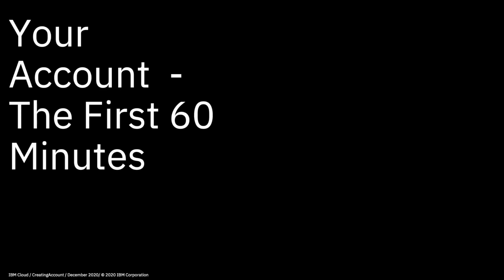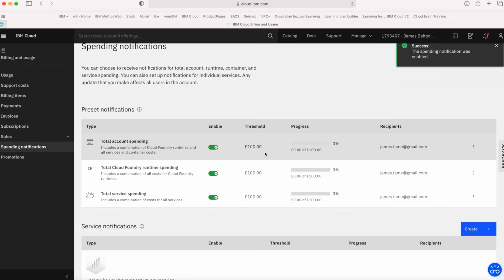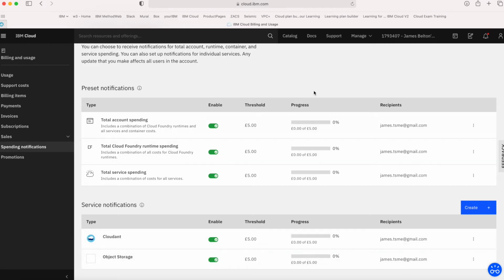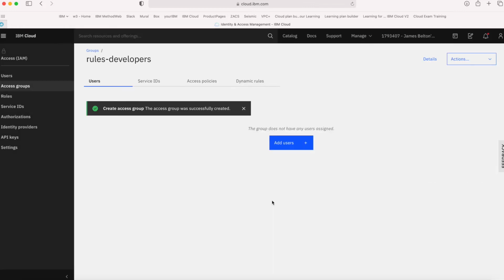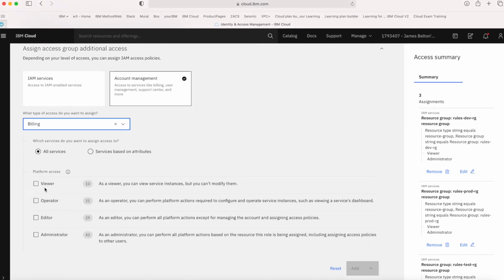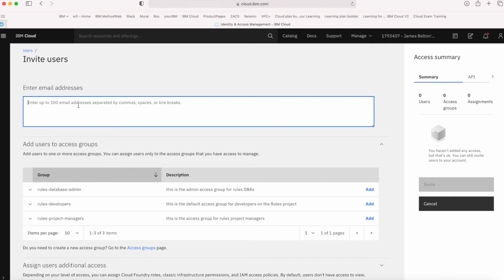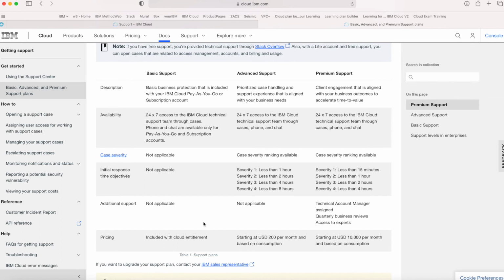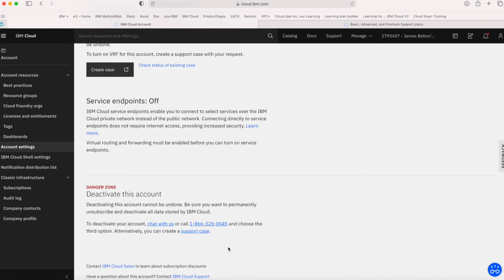IBM Cloud Foundation Skills Series - Your account, the first 60 minutes (updated 12/2020)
In this video, I run through some of the key actions of preparing your account for full-scale use.
I show you how to set up billing alerts, before looking at how to create IAM Resource Groups and Access Groups for a project, how to invite users to the account and then look at support options.
This is a new version of the video, recorded in December 2020.